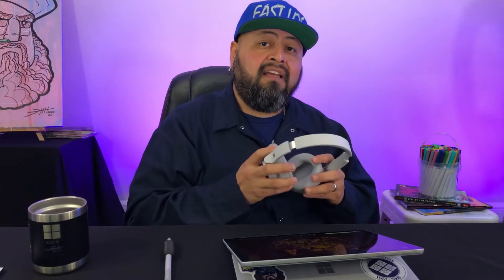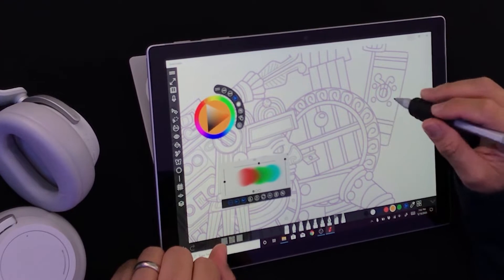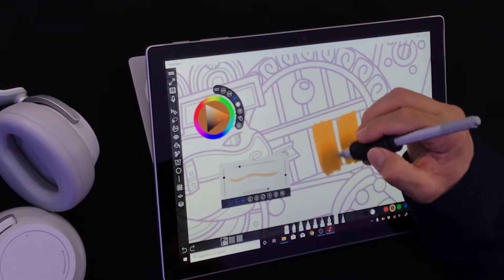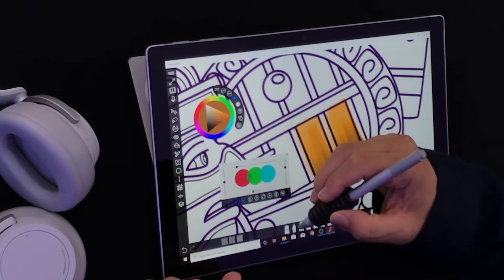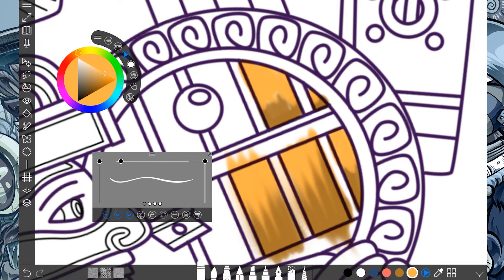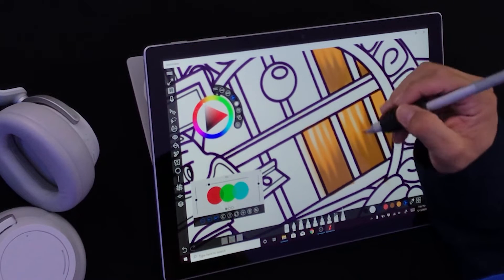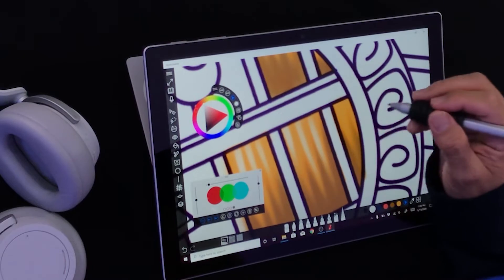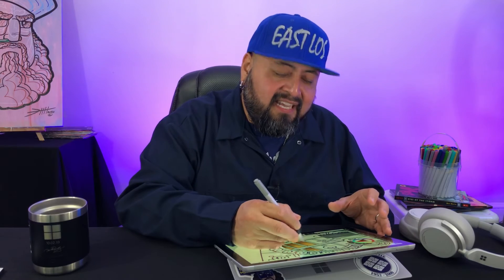Using the Smudge Tool in Sketchable App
10 Smudge Tool in Sketchable App

I found the Smudge Tool/Tortillon to work wonders in creating texture, adding details and blending my colors.